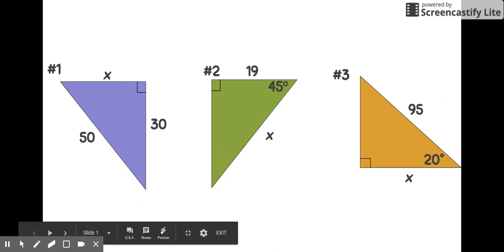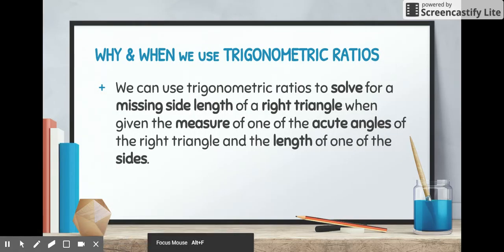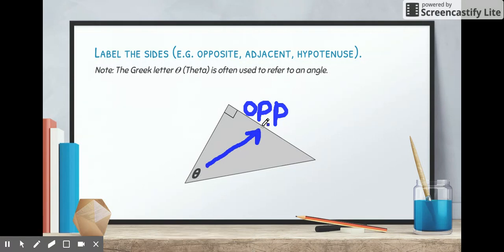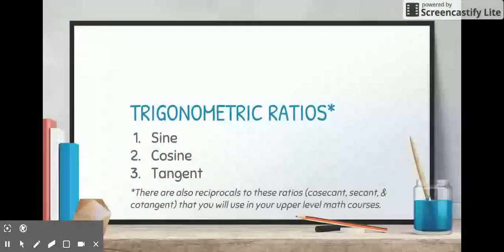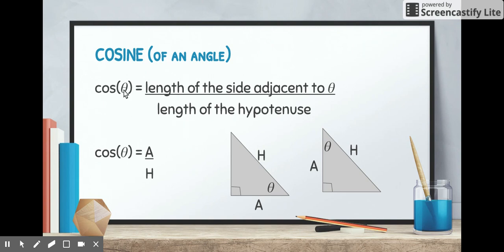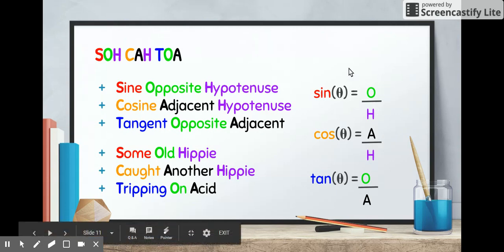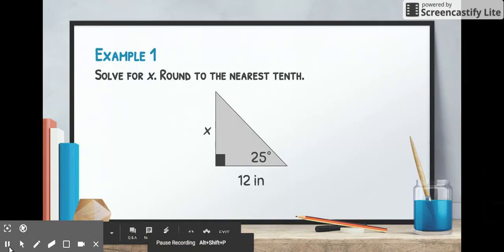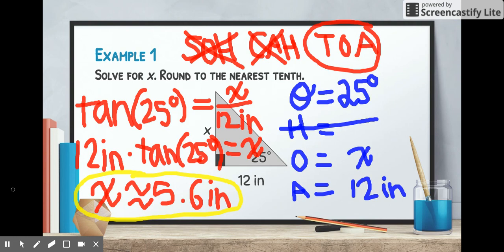Trigonometric Ratios, Part 1